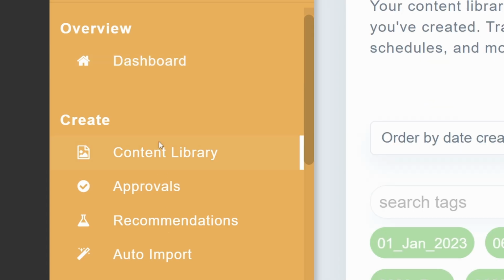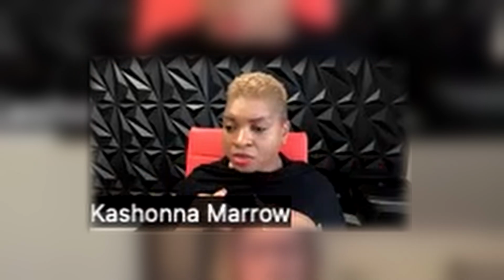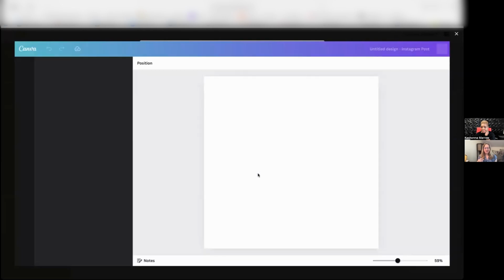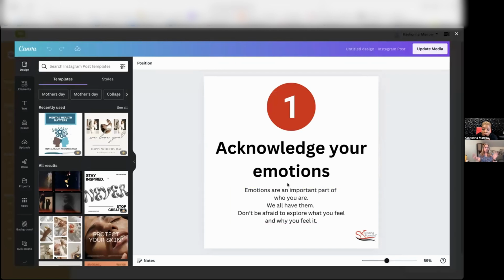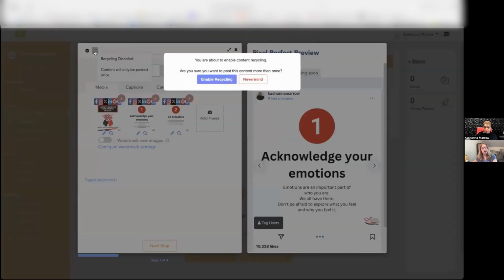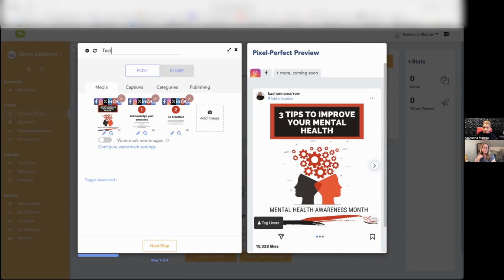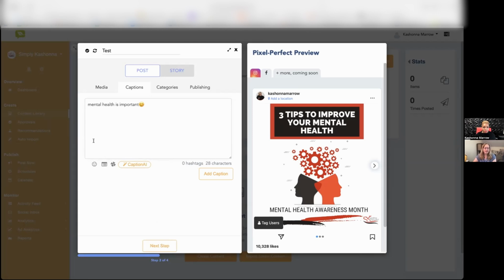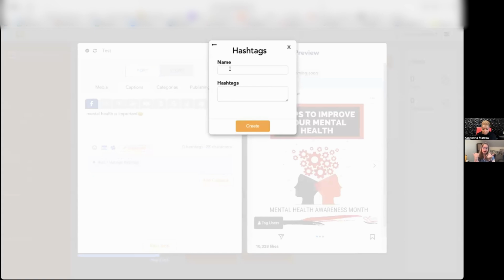Create Content on Content Fresh Cloud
How to get started using the Content Fresh Cloud to create content. This overview shows you how the tool can be used to create content posts in a thorough 10-minute introduction to the platform. Created July 16, 2024. Updated December 29, 2024.